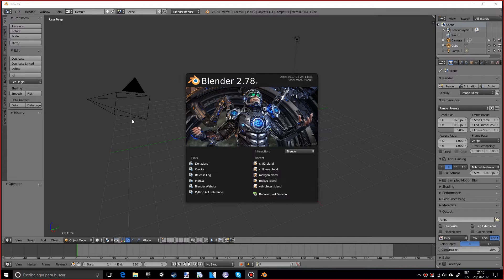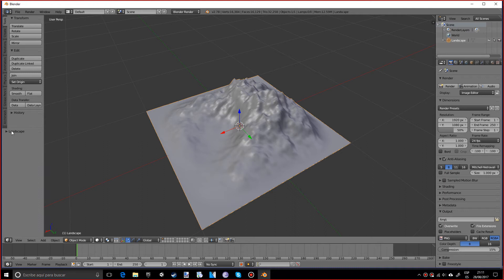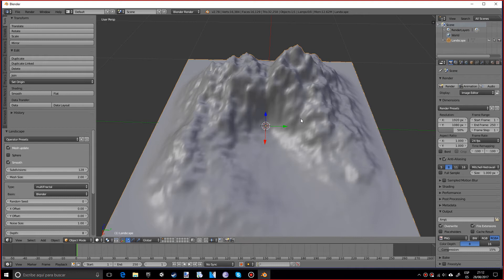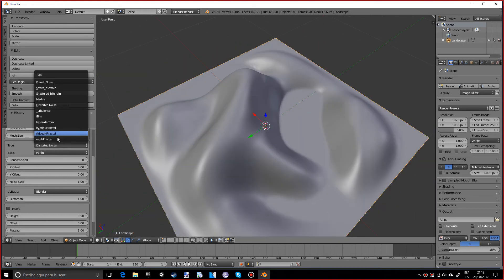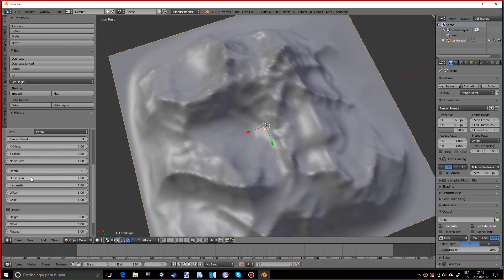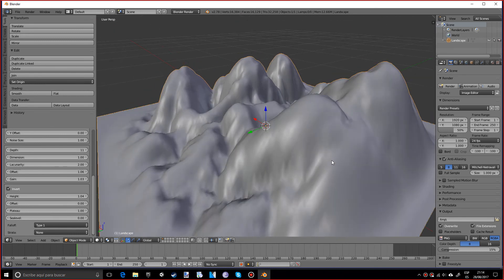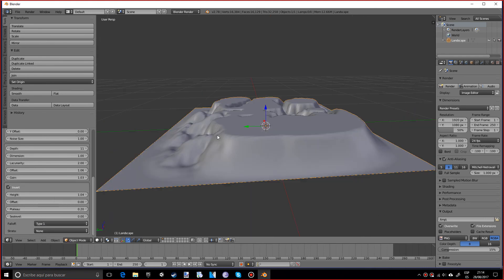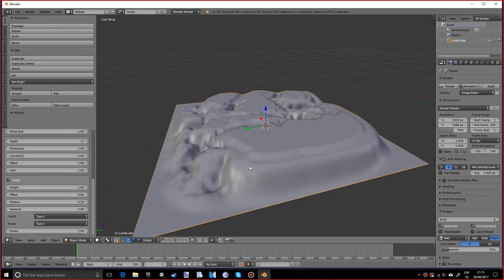Realistic Terrain (simple) - Blender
Make simple realistic terrains in blender!